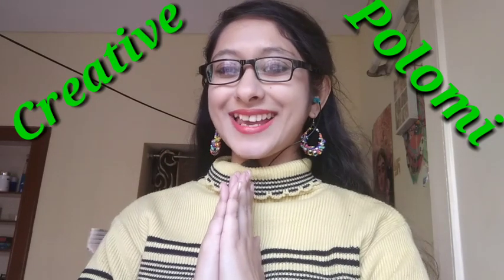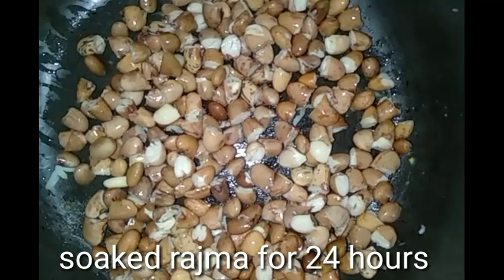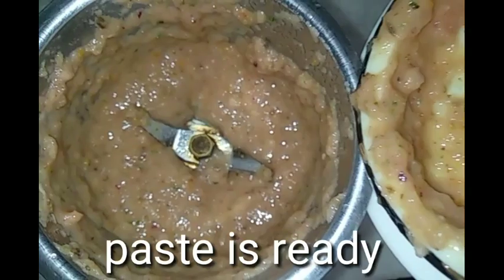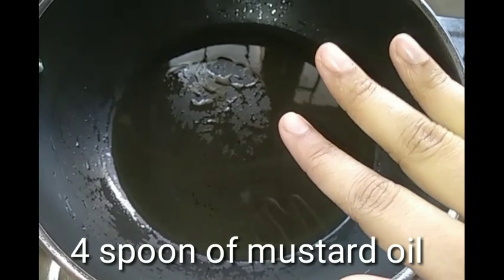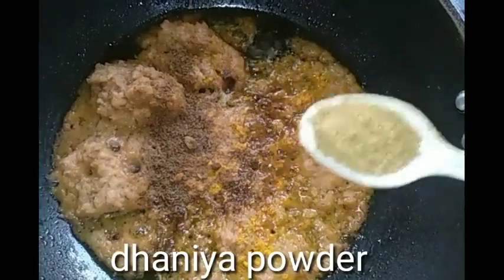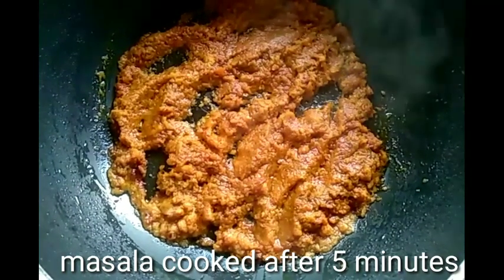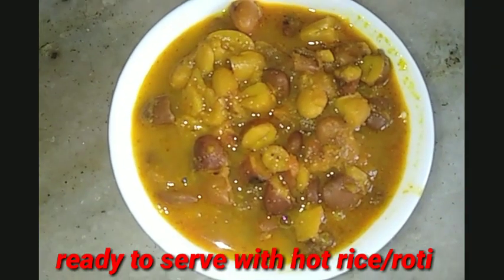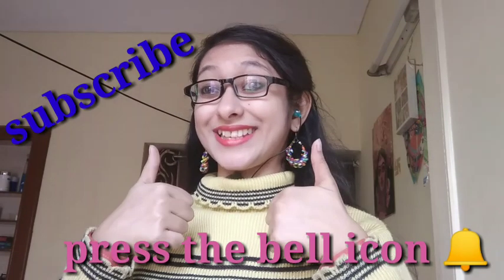जब दुकान हो बंद और राजमा चावल खाने का हो मन तो फटाफट इस तरीके से बना कर देखे | RAJMA JEERA RICE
पंजाबी स्टाइल राजमा मसाला |Punjabi style Rajma masala recipe in Hindi | Rajma Chawal recipe.

INGREDIENTS OF RAJMA CHAWAL

4 Servings

1 cup red kidney beans

1 cup rice

2 large onion

1 tablespoon garlic

1 teaspoon ginger

2 chopped green chilli

1 tablespoon coriander powder

1 tablespoon cumin powder

1 tablespoon powdered black pepper

1 cinnamon stick

1 tablespoon garam masala powder

2 green cardamom

1 black cardamom

2 clove

1 tablespoon black pepper

3 tablespoon mustard oil

1 tablespoon ghee

2 large tomato

Tips

Serve rajma chawal with some onion slices and lemon wedges for a perfect lunch.

You can also cook the rajma in an instant pot with 1 cup of water.

Make sure you rinse the rajma properly before pressure cooking them.

You can make a tomato puree with 2 tbsp cooked rajma for a thicker gravy.